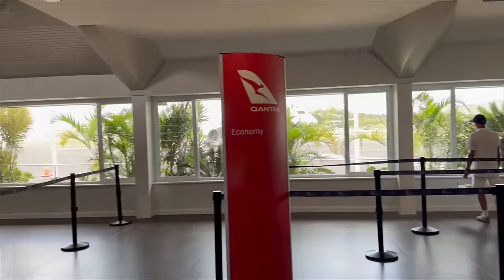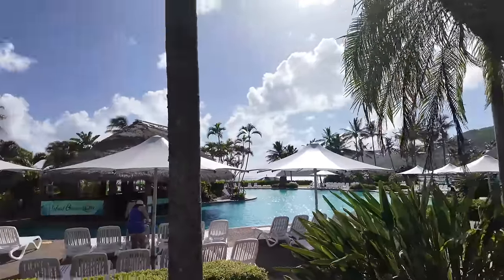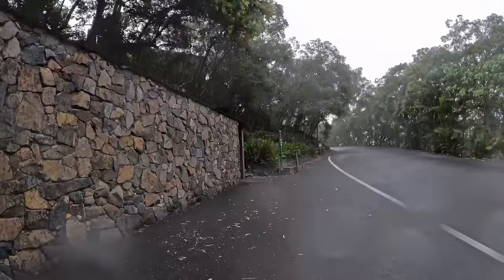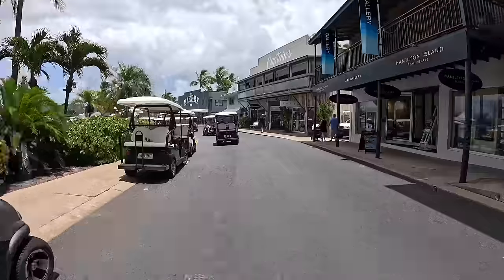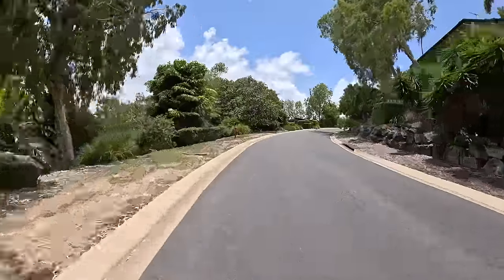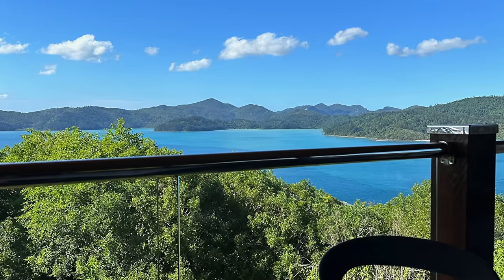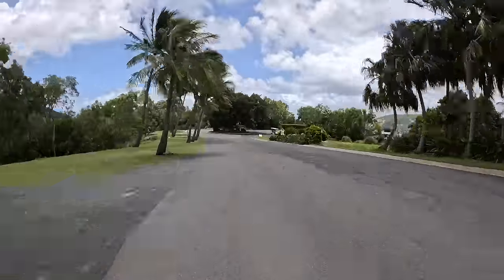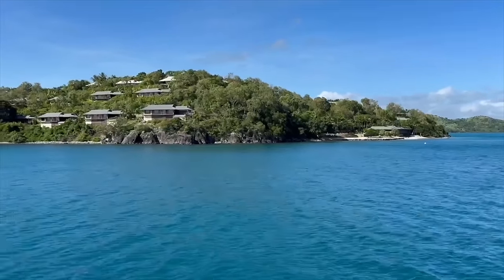Hamilton Island Australia - Island Tour and tips for getting around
A full driving tour of Hamilton Island. An overview of how to get around, the benefits of having a buggy and pointing out the highlights. I know i know... i got the North, South, East and West wrong on the video, but if you look at the map of Hamilton Island, that Hamilton Island provides, it will make sense to you!
00:00 - Intro
00:54 - Resort Drive
01:31 - Resort Center
03:04 - Driving from the Beach Club Hotel
04:06 - Marina Village
06:46 - One Tree Hill
10:08 - Qualia